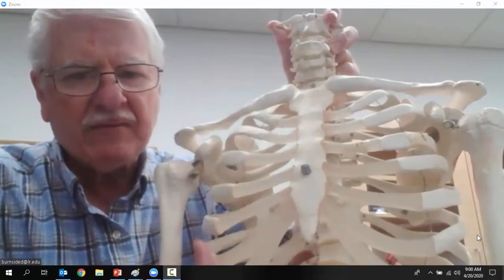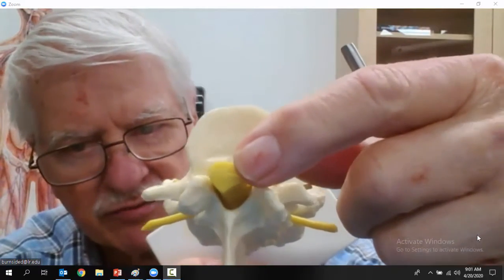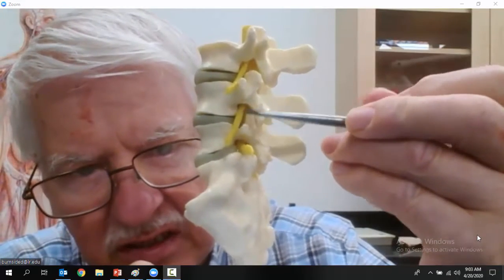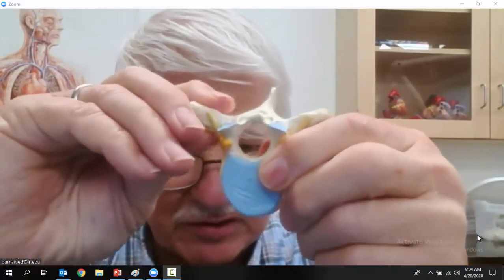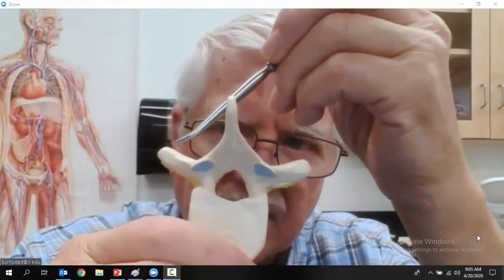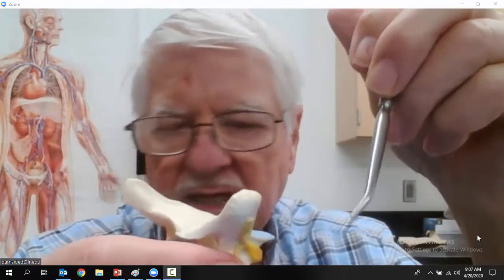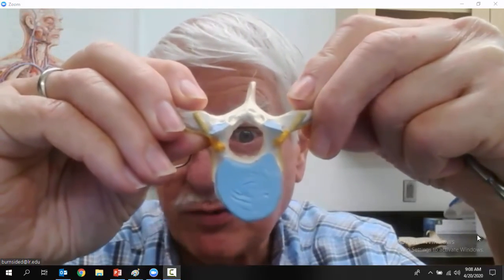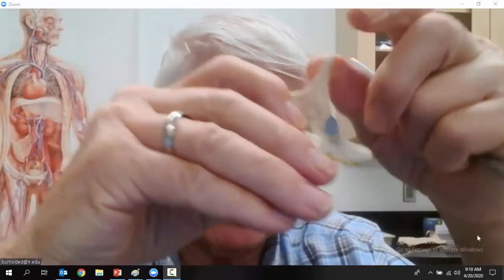Hyoid Bone and Typical Vertebra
Dr. Burnside describes the hyoid bone and presents a typical vertebra.